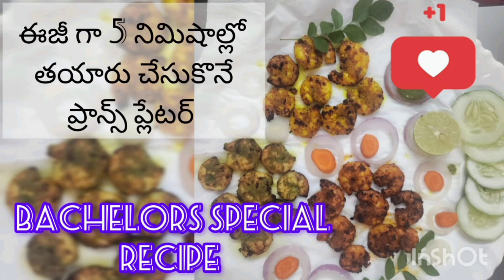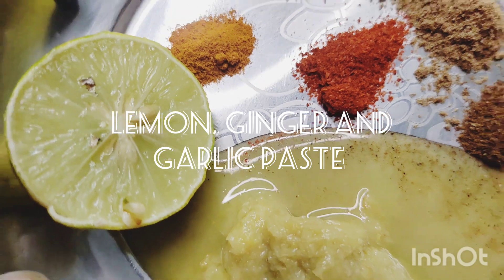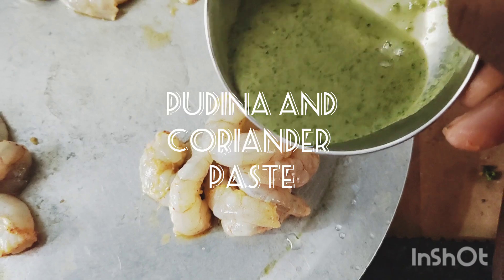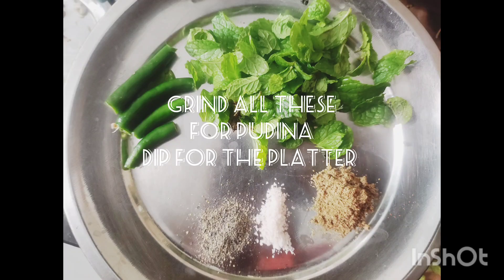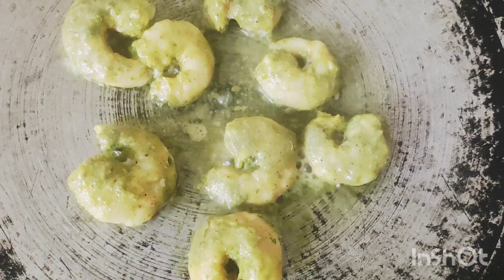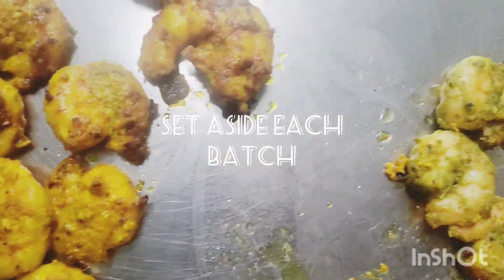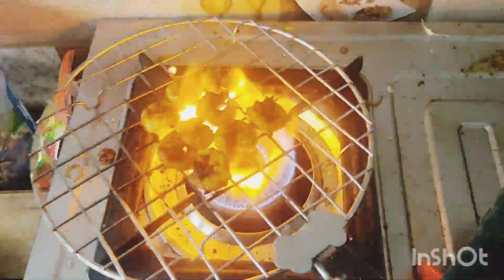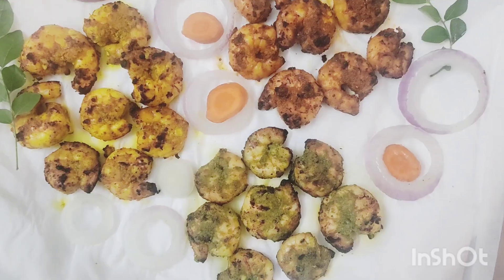బ్యాచిలర్స్ కోసం సింపుల్ ప్రాన్స్ ప్లాటర్ 🍤🦐 | Quick & Easy Telugu Recipe!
బ్యాచిలర్ల కోసం పసందైన ప్రాన్స్ ప్లాటర్ ఈజీగా ఎలా తయారుచేయాలో తెలుసుకోండి! తక్కువ సమయంలో, తక్కువ పదార్థాలతో రుచికరమైన మరియు స్పైసీ ప్రాన్స్ వంటకం చేయండి. ఈ సరదా వంటకం మీ భోజనాన్ని మరింత రుచికరంగా మార్చుతుంది! మరిన్ని ఇలాంటి సులభమైన వంటకాలు కోసం మా ఛానెల్ ను సబ్‌స్క్రైబ్ చేయండి!